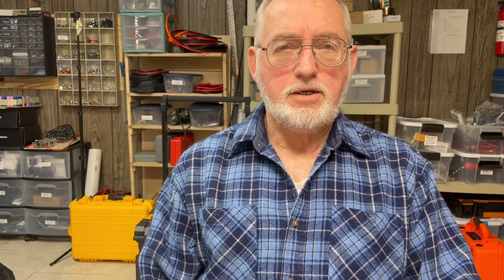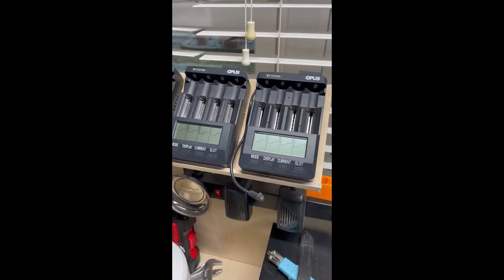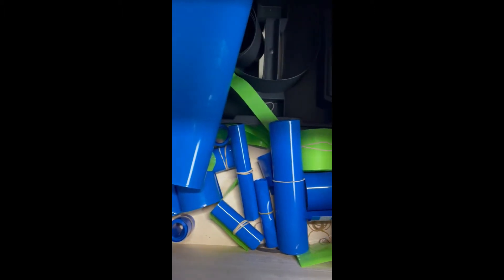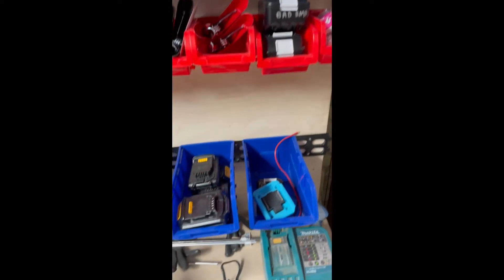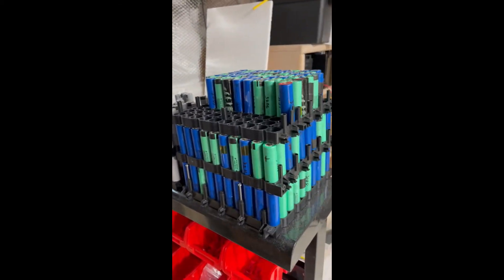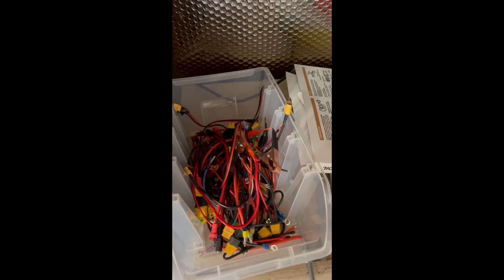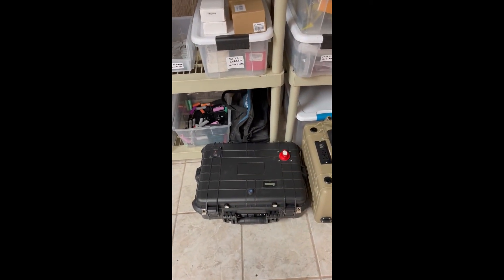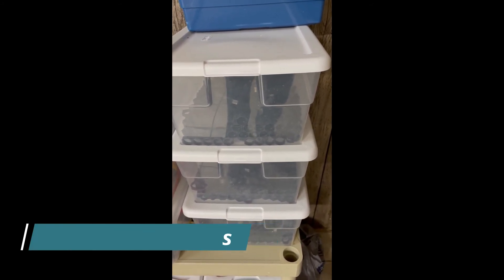Solar Generator shop tour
This video is to introduce myself and my channel (Build This Fix That) and show the shop that I am currently working in.
I am going to be putting out videos on how I build my solar generators, solar light, and many other solar projects.
In the spring I will be building furniture out of recycled pallets and sawmill lumber. I will be building a solar shed and power wall.